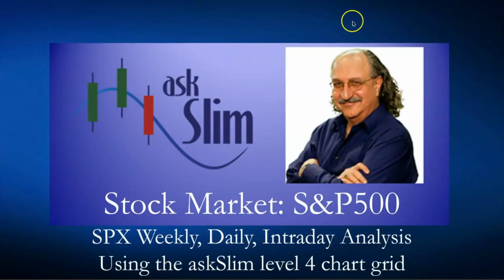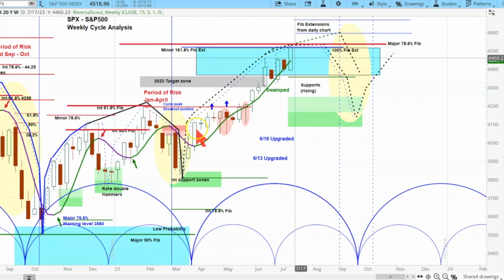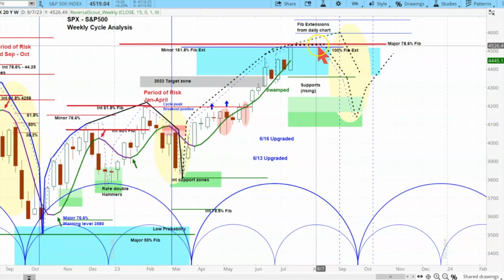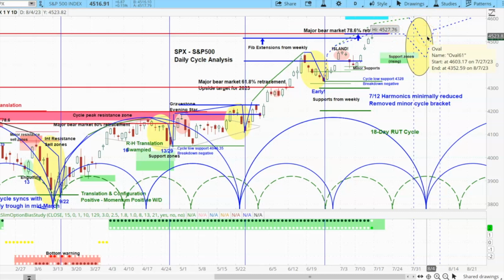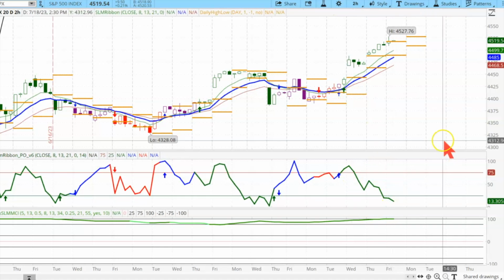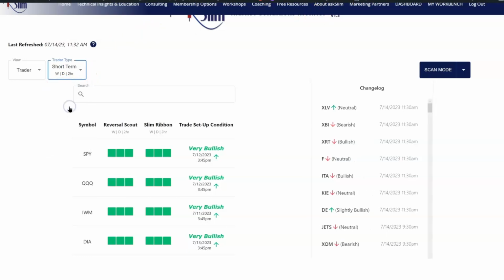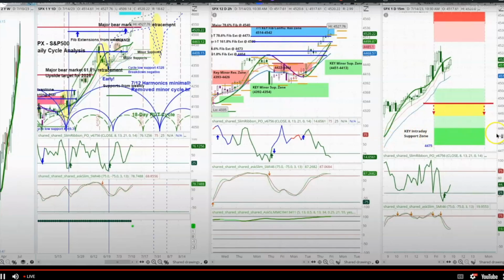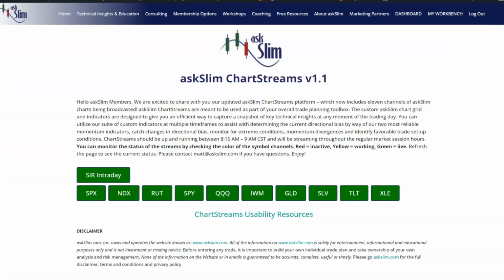US Stock Market | S&P 500 SPX Chart Analysis Using Level 4 Chart Grid | Price Projections & Timing